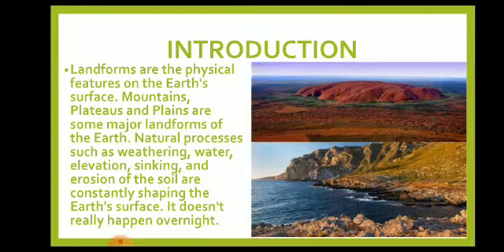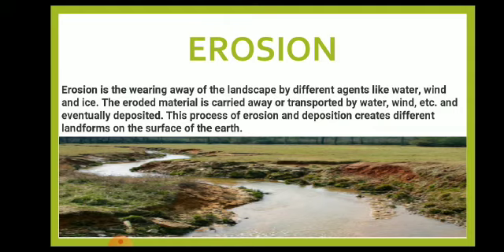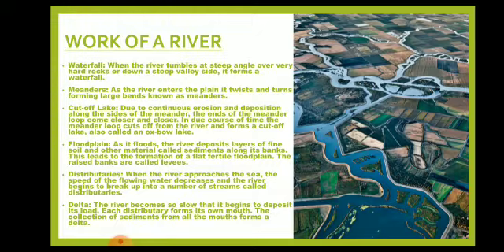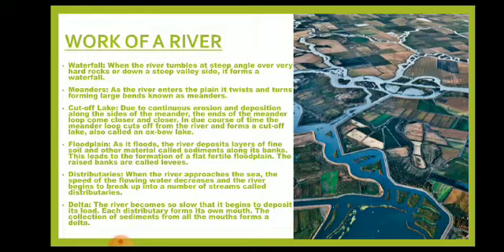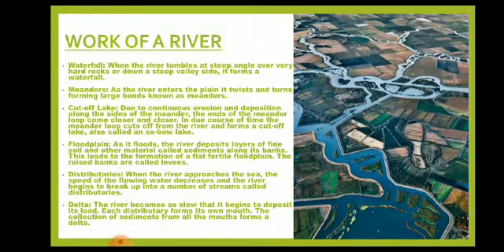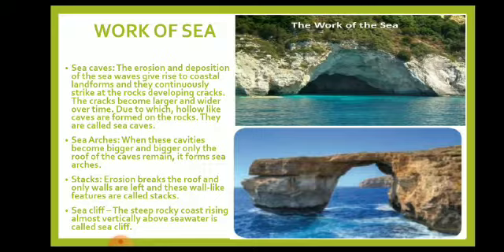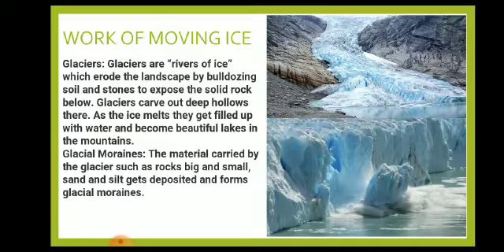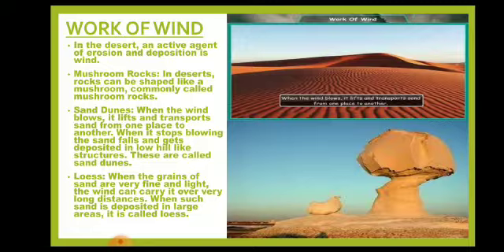Class-VII, Subject - Social Science, Topic-Major Landforms, Rawal International School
Social Science
Geography
Chapter - 4
Major Landforms
This video contains
Introduction of Major Landforms
Work of River
Work of Sea Waves
Work of Moving Ice
Work of Wind

Rawal Online Classes Class VII Subject Social Science Topic Major Landforms  Rawal International School